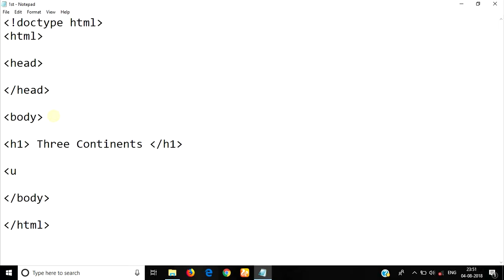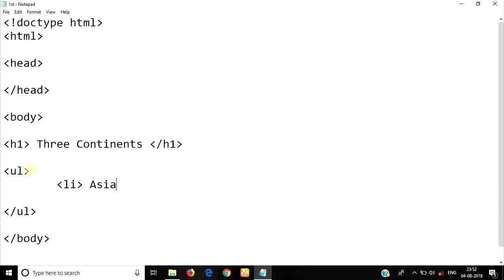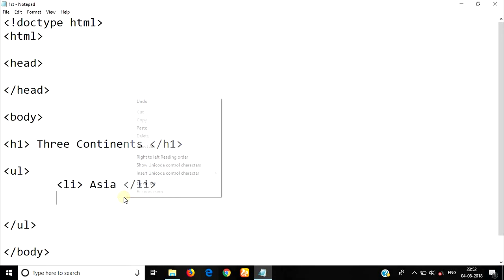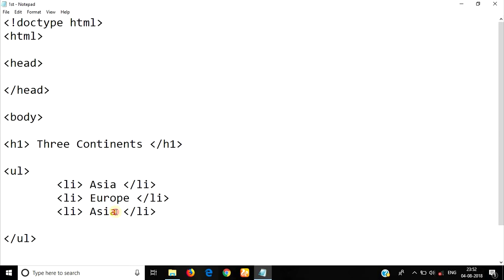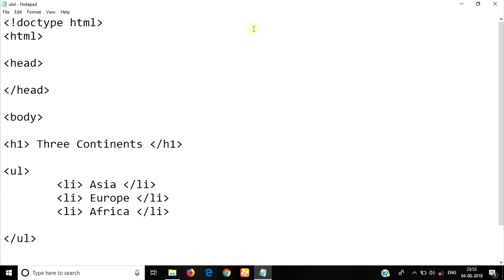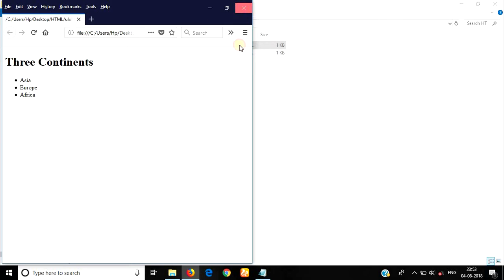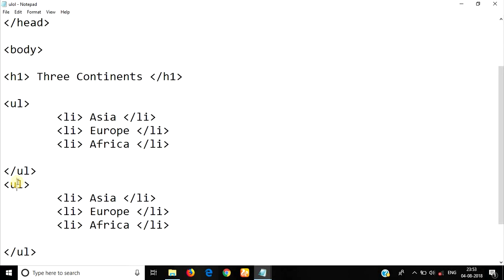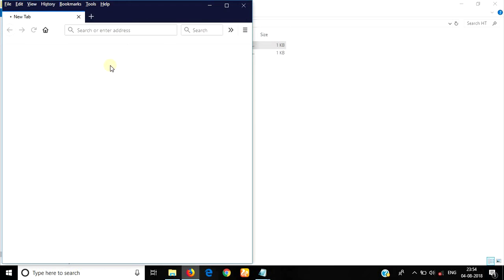Unordered List and ordered list in HTML || class 4 || Complete HTML tutorial